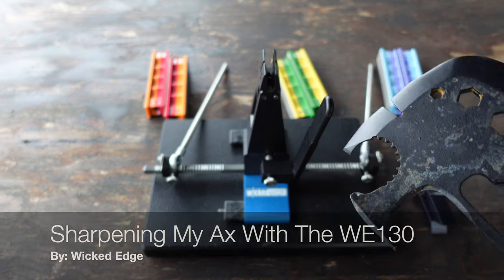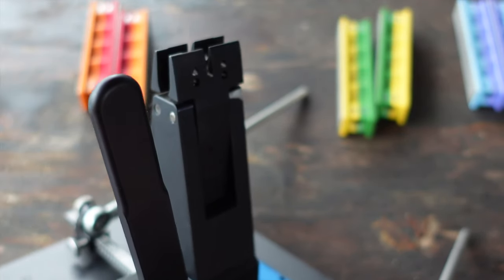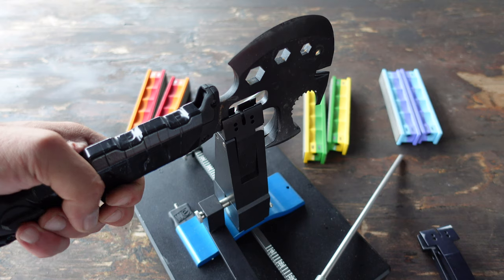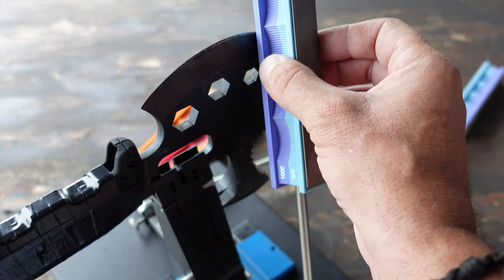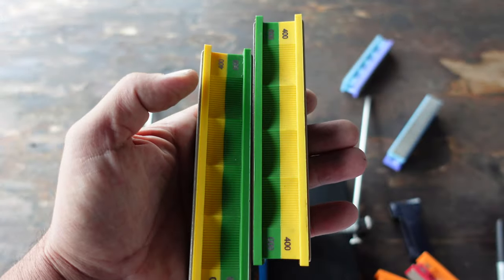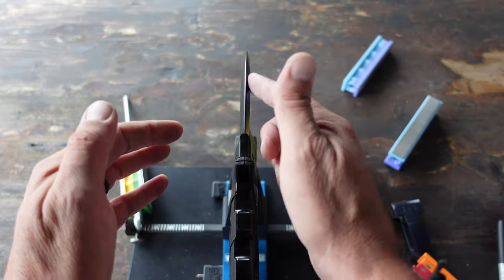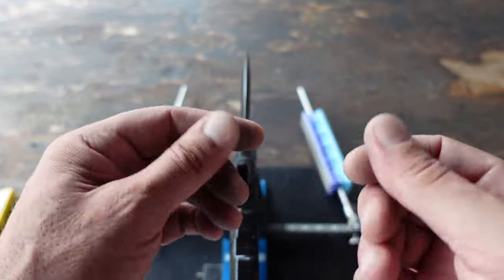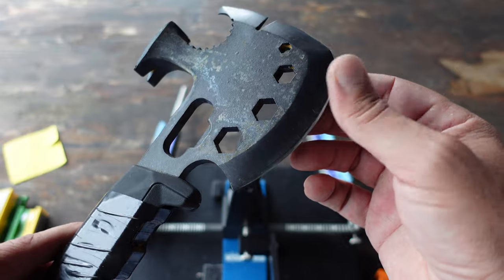Sharpening My Ax With The Wicked Edge 130 Sharpener | Tutorial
This is a Wicked Edge sharpener review. The WE130 is the model used. I will show you my Wicked Edge sharpener setup during this, sharpening an ax tutorial. This Ax sharpener setup has worked out well for me. This Wicked Edge WE 130 sharpener tutorial features a ¼” jaw attachment. This is a precision ax sharpener used in this ax sharpening tutorial. I put together this Wicked Edge ax sharpener in virtually no time. Wicked Edge tools are made in the USA. I hope that you enjoy this Wicked Edge sharpening tutorial focused on my ax sharpener. Want to know how to sharpen an ax,even sharpening a camp ax? Take a look at this WE130 sharpener review by Coach Helder.